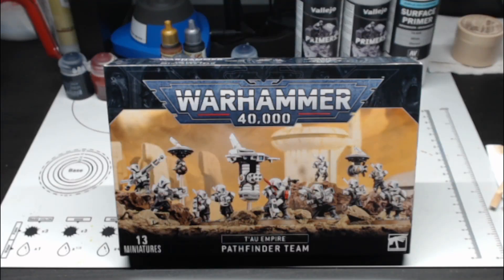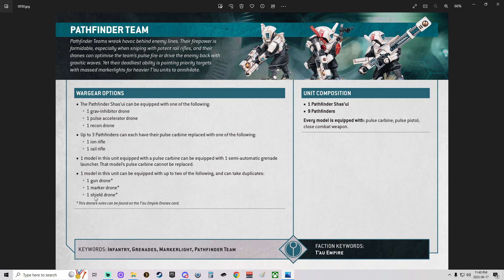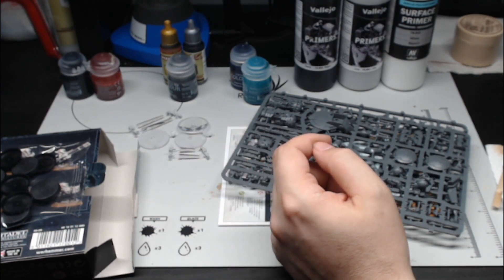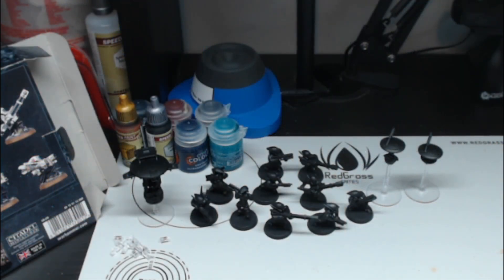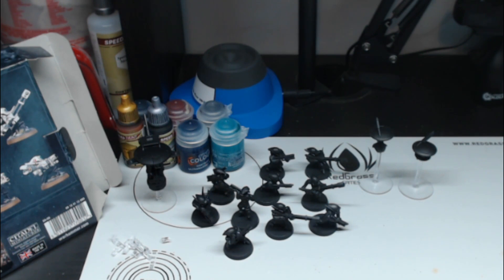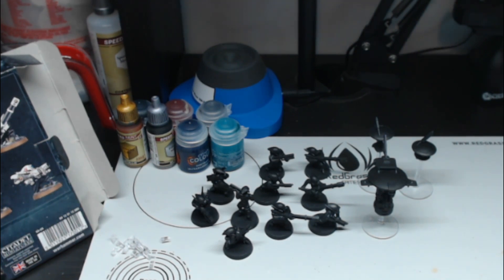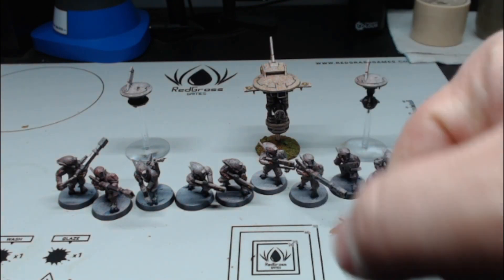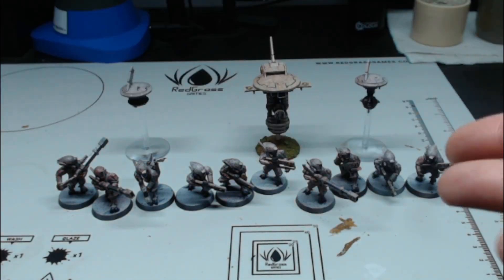Tau Pathfinder Team Review/Unboxing & Painted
Light reconnaissance units, Pathfinder Teams are the eyes and ears of their Commander in a way no drone can yet emulate. A Pathfinder's foremost role is not to engage the enemy, but instead to operate ahead of their comrades, close to their foe, to accurately scout the enemy.

There are 10 Pathfinders in this kit, and they can be built in a variety of ways – there are different leg options, for kneeling, crouching or standing, as well as different head options. They sport lighter recon armour, which covers their torso, shoulders, knees and elbows, and they wear the similar long, elegant helmets to Fire Warriors. They can carry a selection of weapons including pulse carbines, rail rifle, and ion rifles. The kit includes an enormous Recon Drone, which can be mounted on a Devilfish tank (not included), and which comes armed with a burst cannon. The box set also features a Pulse Accelerator Drone, with a four-pronged device underneath the circular disc, and the Grav-inhibitor Drone that features an orb underneath.

This multi-part plastic kit contains 137 components with which to make 10 T'au Pathfinders, a Pulse Accelerator Drone, a Grav-inhibitor Drone and a Recon Drone.

These kits comes supplied unpainted and require assembly - we recommend using Citadel Plastic Glue and Citadel Paints.